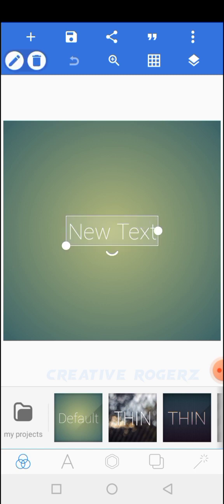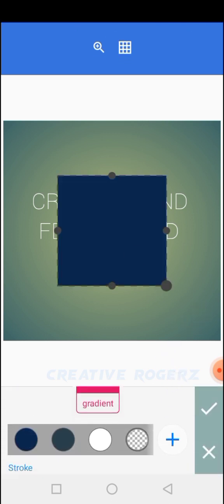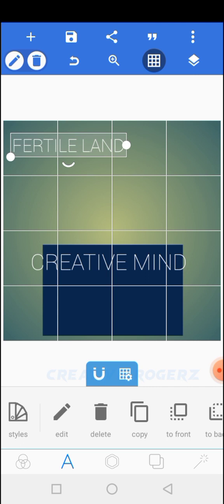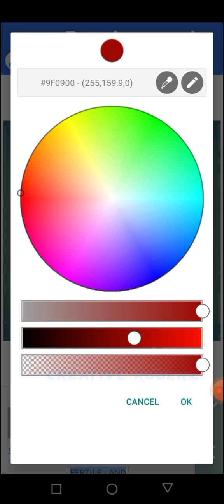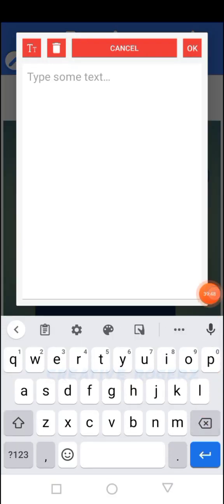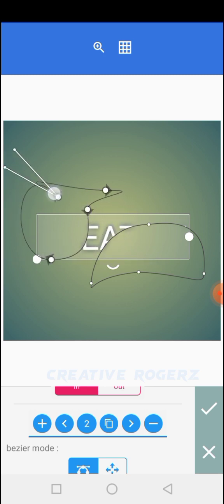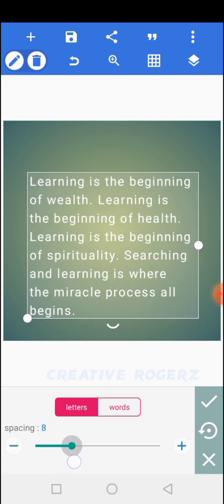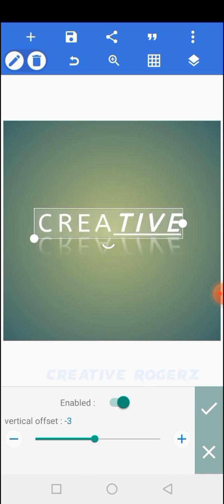Graphic Design Tutorial | Full Course | Introduction to Pixellab - Part 1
A Complete Graphic Design Course using Smart Phone. Introduction to Pixellab as the graphic design tool.